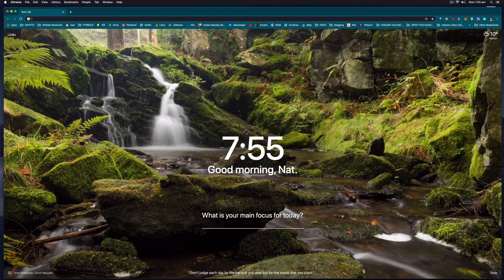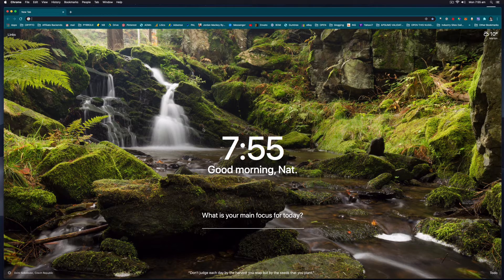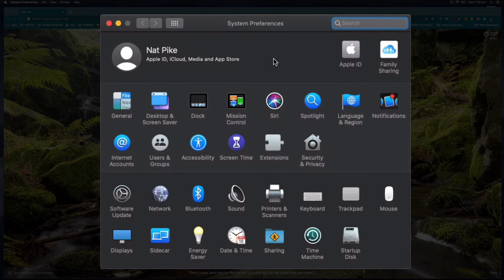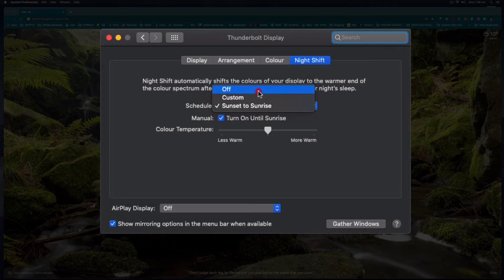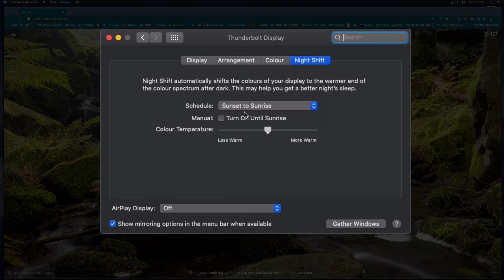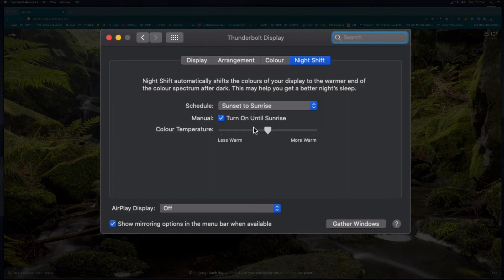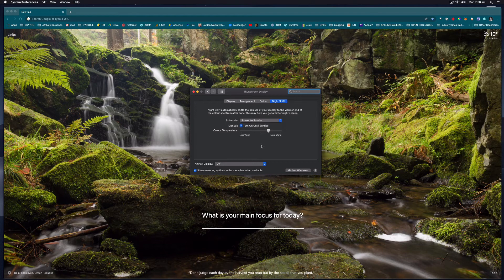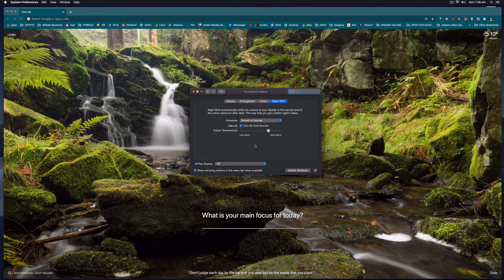How To Use Night Shift On Mac (Remove Blue Light From Screen)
Night Shift automatically shifts the colours of your display to the warmer end of the colour spectrum after dark. ... Night Shift uses your computer's clock and geolocation to determine when it's sunset in your location. It then automatically shifts the colours in your display to the warmer end of the spectrum